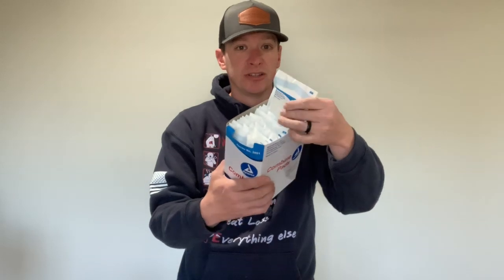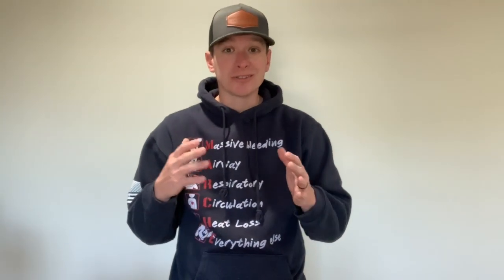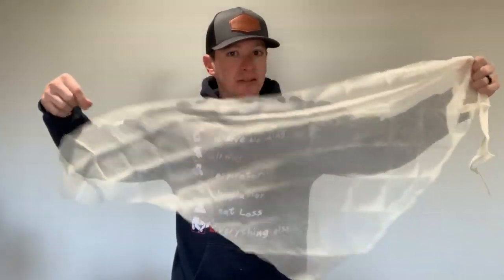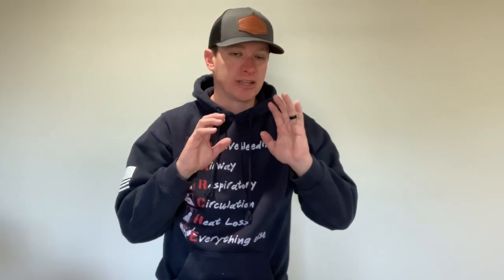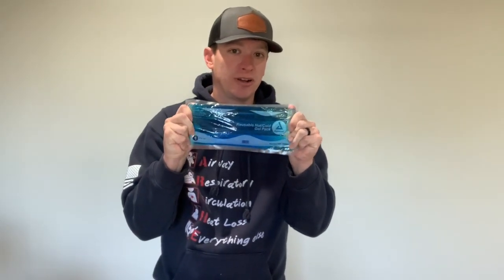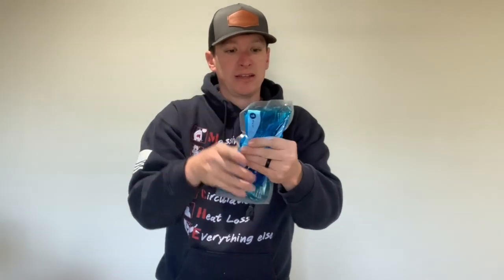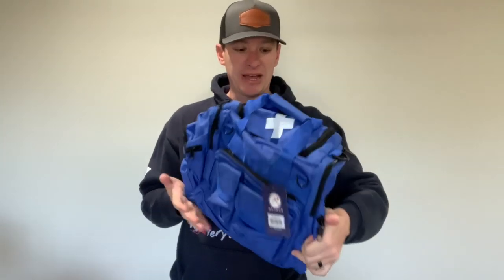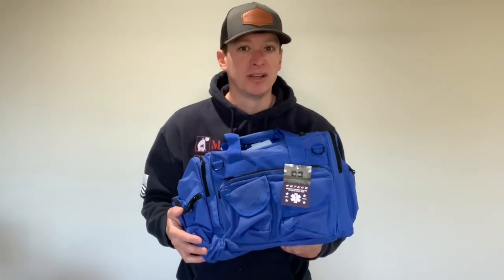January's Subscription Box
January's theme was "Back to the Basics". February's box will theme will be "we are seeing red"

January's Box:
Box of 5x9
Box of 4x4
Box of 3” Kling
XL Cravats

Hydrogel
Bandages 3614
Finger Splints
Reusable Hot / Cold Pack 5x11

Rotcho EMT Bag